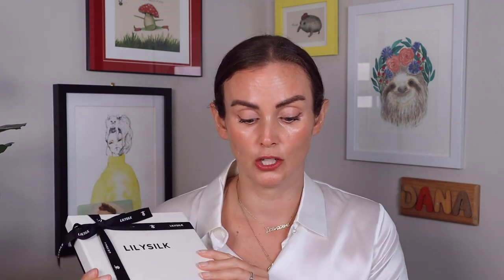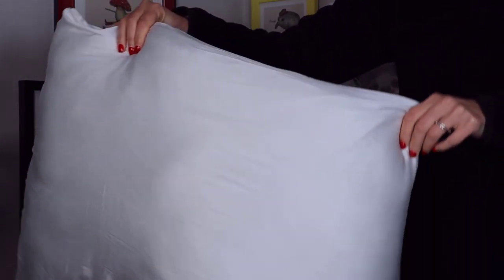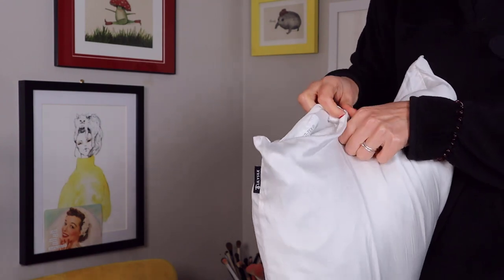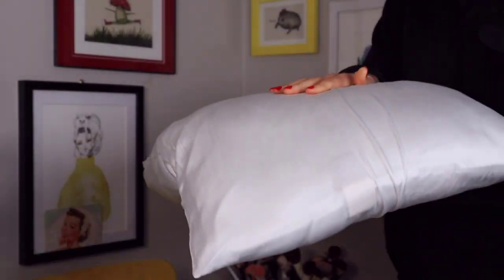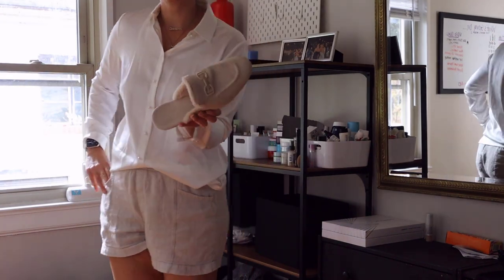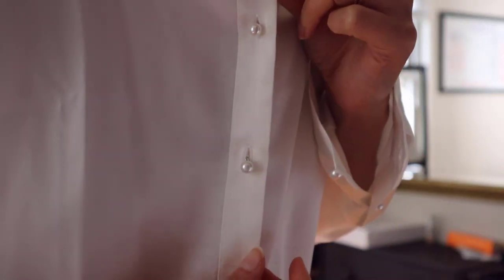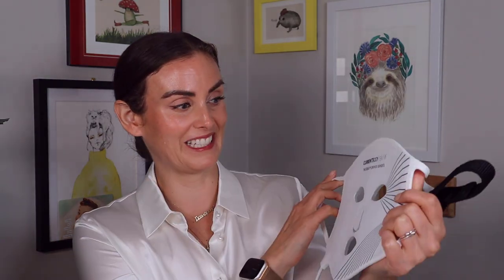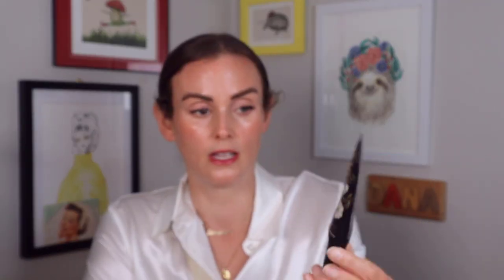✨🎄Luxury Gift Guide: The Best Gifts for Anyone on Your Christmas List!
Looking for the best gifts for anyone on your Christmas list? Fret no more! In this luxury beauty gift guide, we'll show you the best gifts for anyone who loves to look and feel their best. From LED face masks to silk clothing to sunscreens, we've got you covered!

Whether you're shopping for a loved one or yourself, this luxury beauty gift guide is the perfect guide for you! After watching this video, you'll have everything you need to shop for the best luxury beauty gifts this Christmas!

🛍 Products Used: 🛍

LILYSILK offers both gift box style packaging and envelope bag packaging. Normally they provide envelope bags, in order to protect the environment. If you need to send as gifts, you can choose gift box packing. They are 100% recyclable and reusable. In description box as well.
*gifted by the brand

✨ Lululemon Everywhere Fleece Belt Bag

✨ Vieve Lip Dew Trio

✨ Ray-Ban Classic Aviator Sunglasses

✨ Saint Jane Luxury Sun Ritual Pore Smoothing Sunscreen SPF 30

✨ rms beauty ReDimension Hydra Powder Blush
Shade: French Rosé